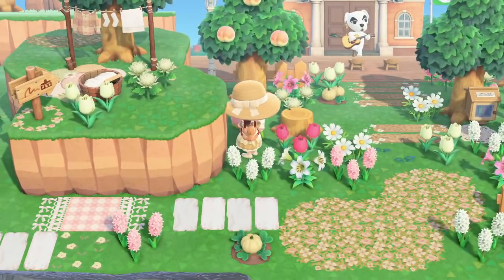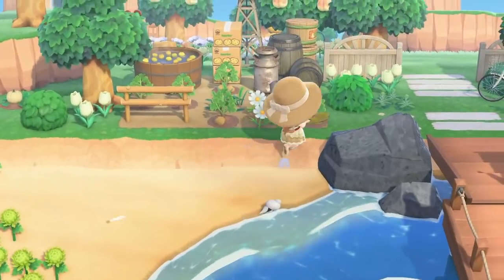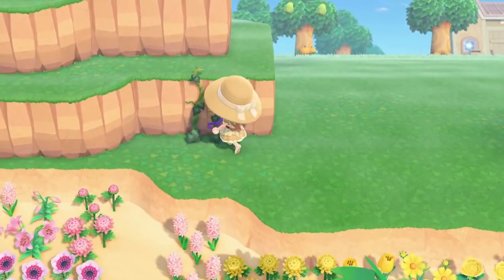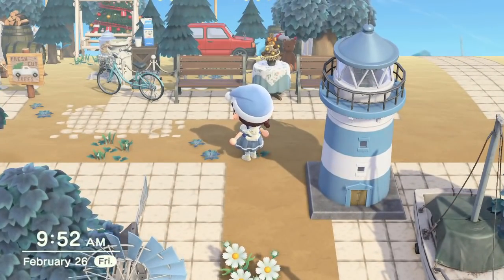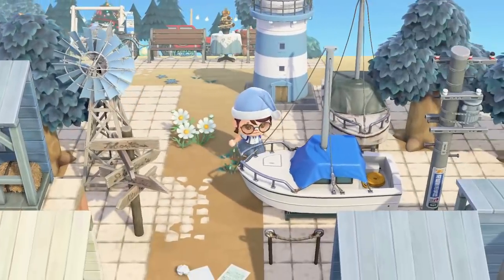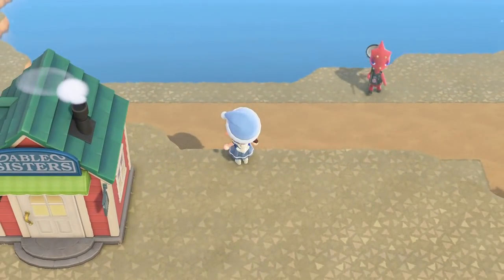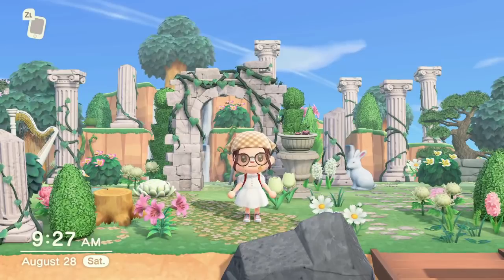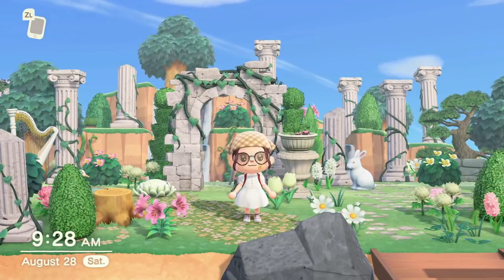2.0 made me DESTROY my island + island updates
In today's video we are destroying another island and discussing the status of all three of my current islands. Hope you enjoy!

custom codes
All patterns are listed on my Carrd!!!

Caito
5184 Caldwell Mill Road
Suite 204-262

my setup
capture card

music
track: "cozy cafe"